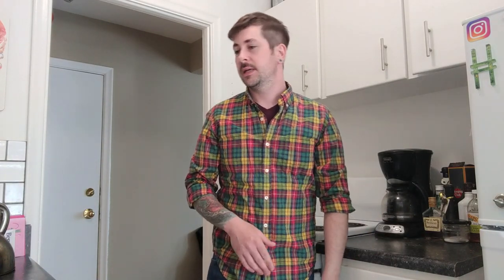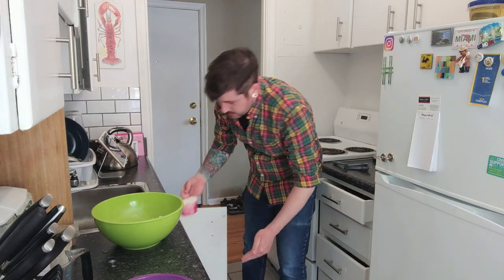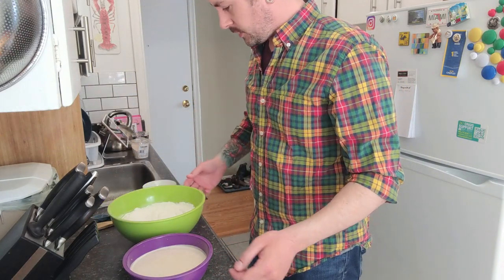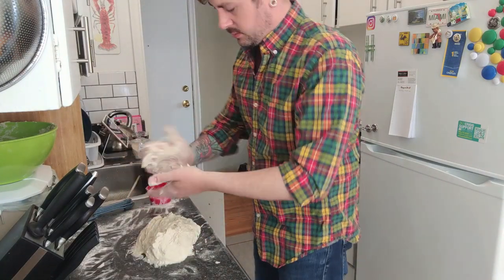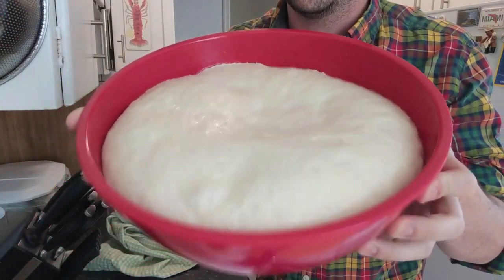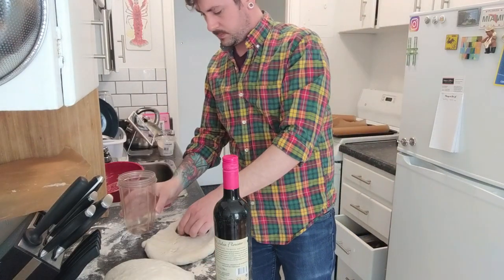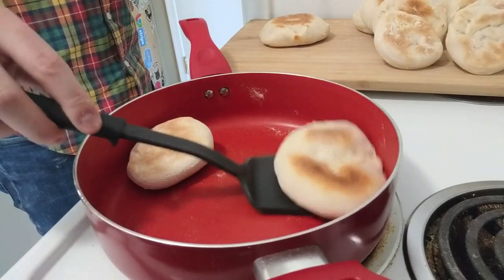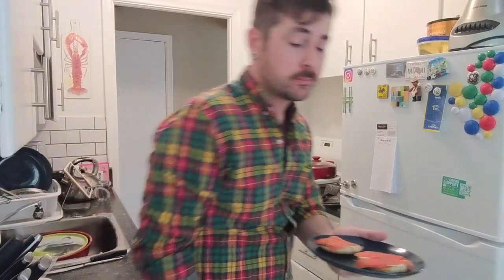Making English Muffins At Home - FIRST VIDEO!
This is my first video attempt. I was using iMovie but an older version. My Mac is over 10 years old. Didn't know how to loop the music track and balance the volume properly.

Got the idea from Joshua Weissman. Check out the video here is you want the actual recipe

OR What video editing software you use. Got any tip for me with iMovie? Let me know!